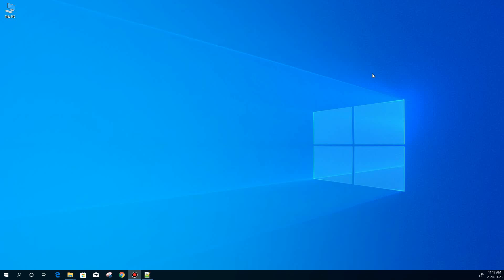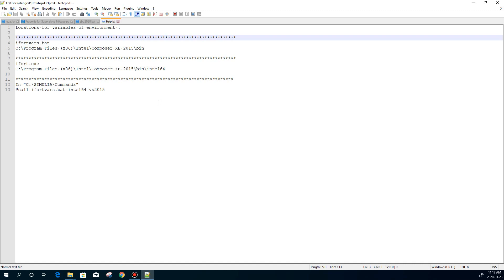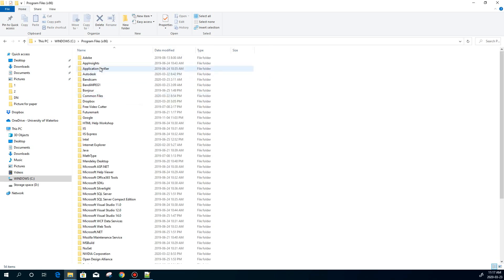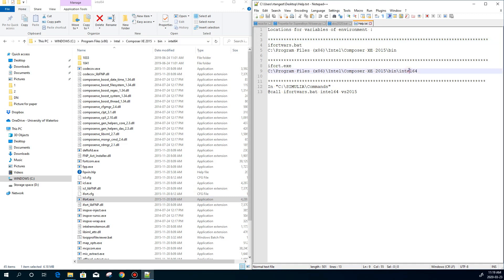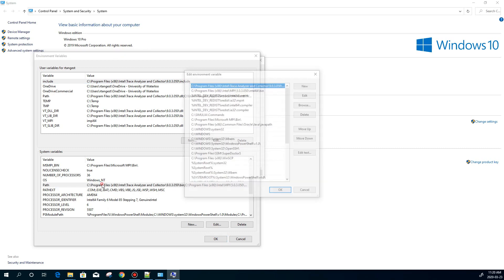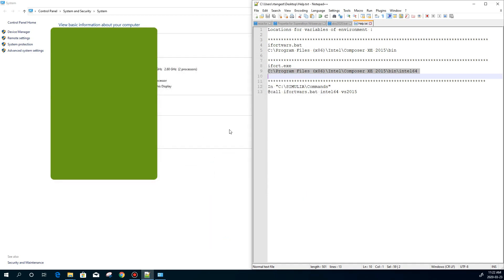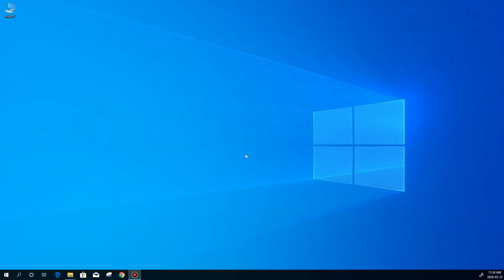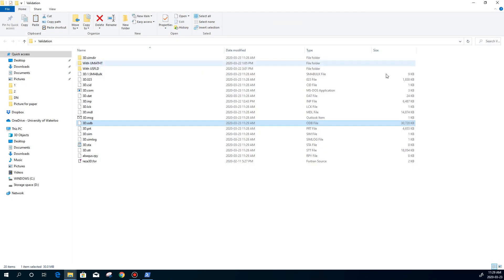How to Link Abaqus 2016, 2017, 2018, 2019, and 2020 with Intel FORTRAN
In this video, we will show you how to link Abaqus with Intel and visual studio. This approach is best for linking Abaqus from the version 2016 to 2020. The visual studio and the Intel compiler are from version 2015 and they can be from higher versions but this version has been tested for several Abaqus versions. For Abaqus you need to have the Abaqus license and using student license is not enough. However, for the Visual Studio and Intel Compiler having a student license is enough.
Using Subroutine in Abaqus helps you to create complex models. Sometimes, it is unavoidable to use subroutine to create a model so linking Abaqus might not necessary for you now but you might need it in the future.  If you think you need more background it might be a good idea to see the other video about the subroutine.

The video is short so you can learn this in less than 10 minutes and we avoid giving too many details so you can easily use these products.

Here, you can download the video file free.